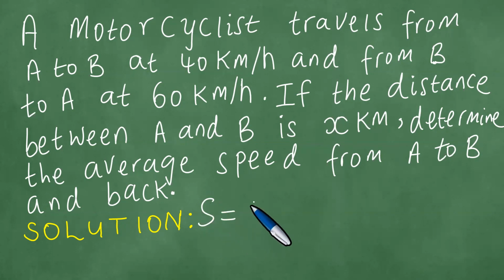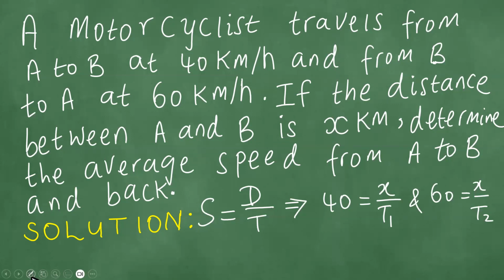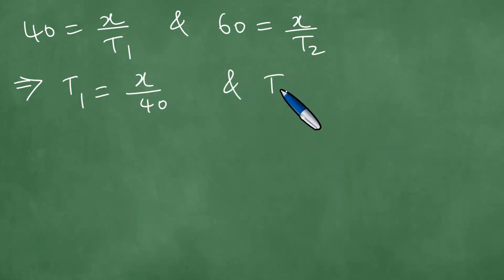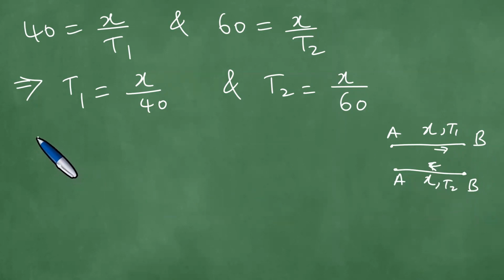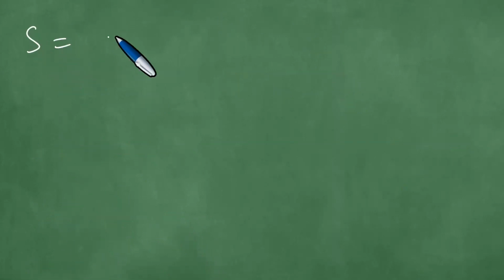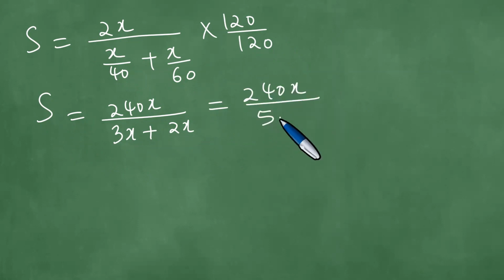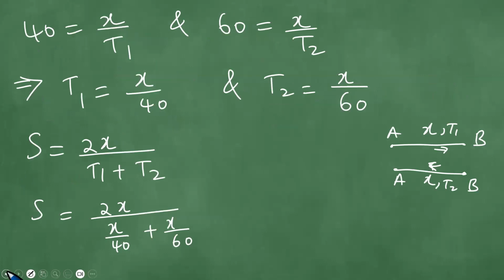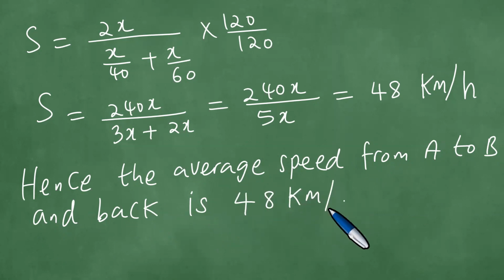A motorcyclist from A to B at 40km/h & from B to A at 60km/h. From A to B it's x km. Find av. speed.